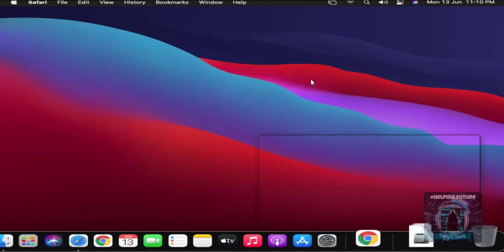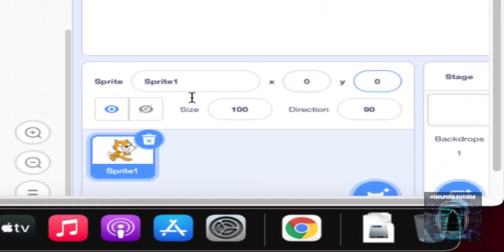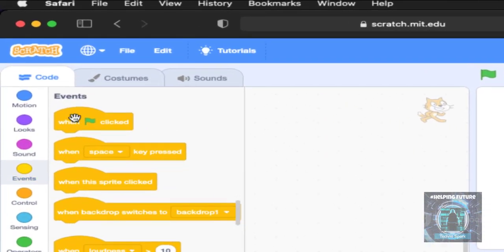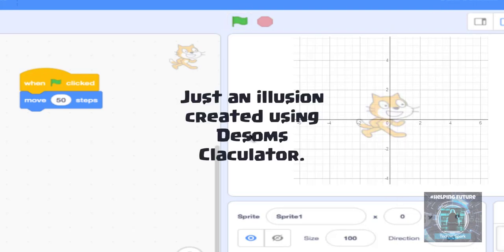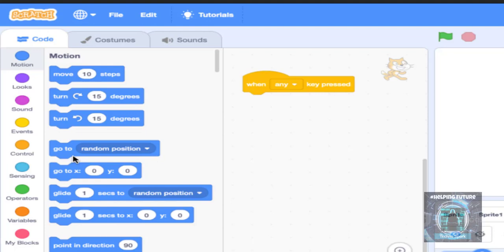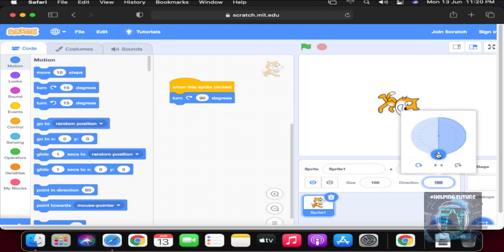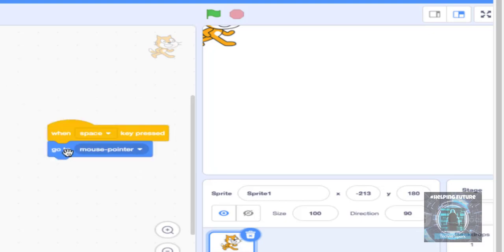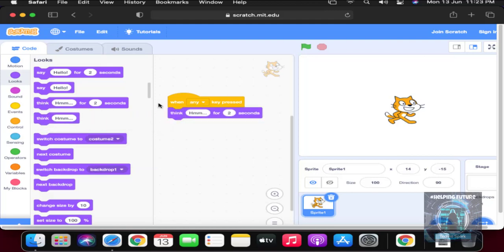Learning About Scratch | E1 - Basics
Hey guys! welcome back to the channel, Techno spark in today's video, we're gonna learn about this amazing Coding language which is very easy to learn.
Signing out - Techno spark.
⌚⌚Timestamps⌚⌚
00:00 Intro
00:56 Creating a project.
02:04 Naming System
04:19 Coding
13:45 Outro